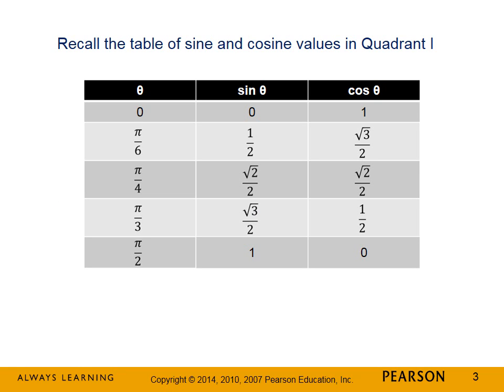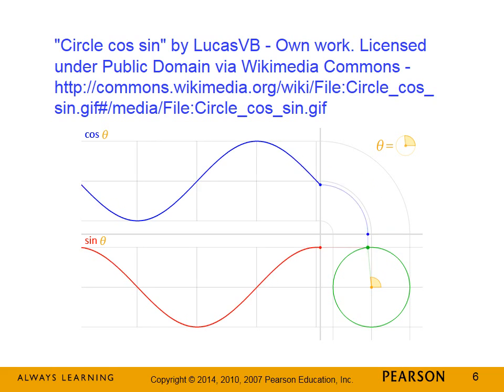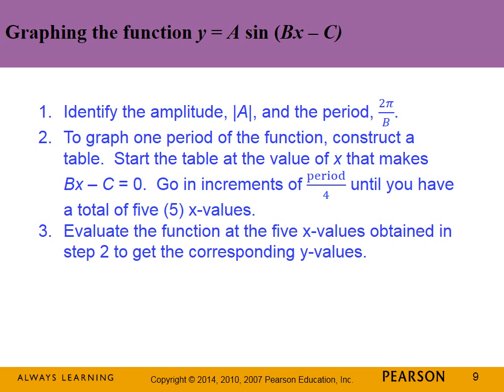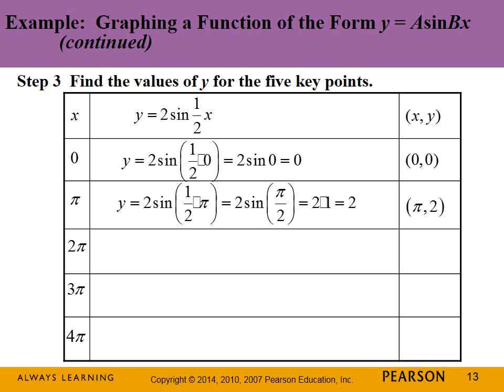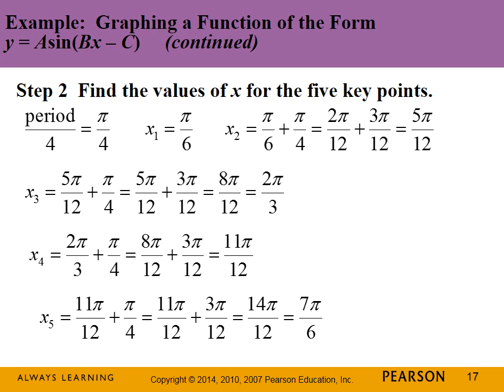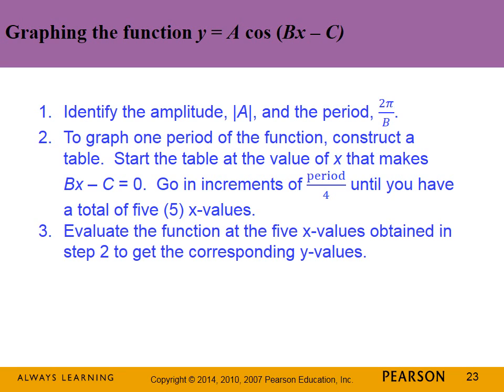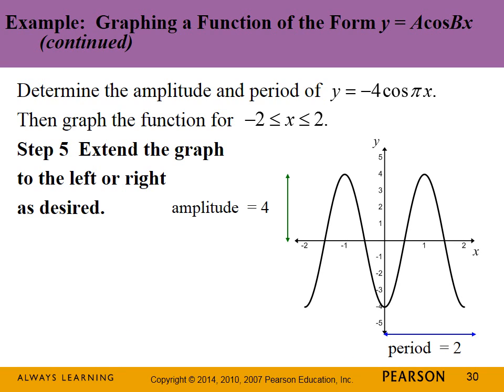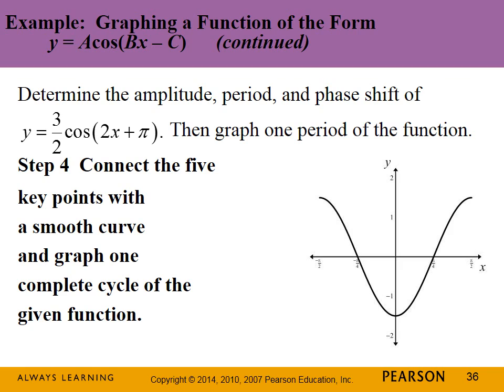4.5 Graphs of Sine and Cosine Functions